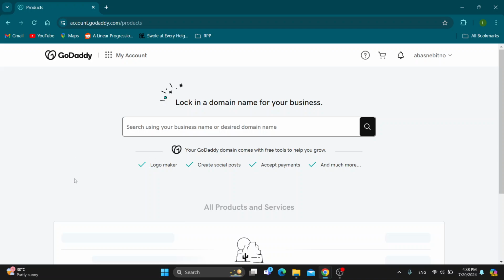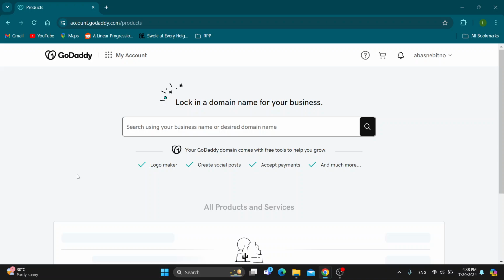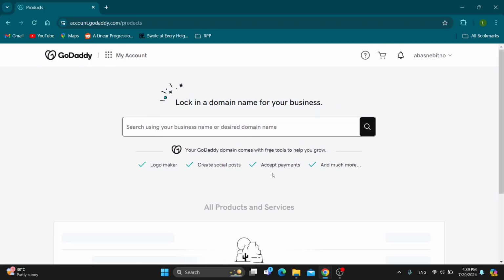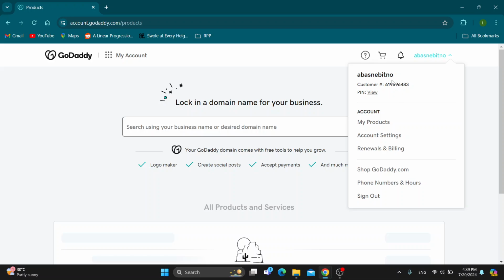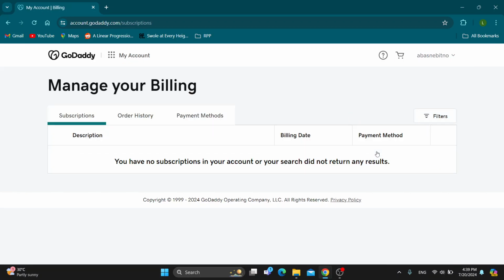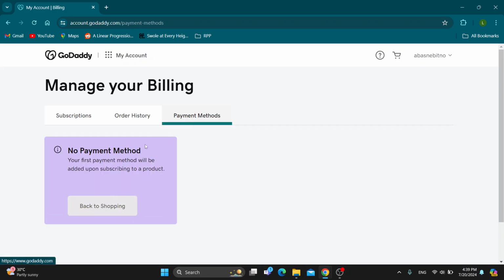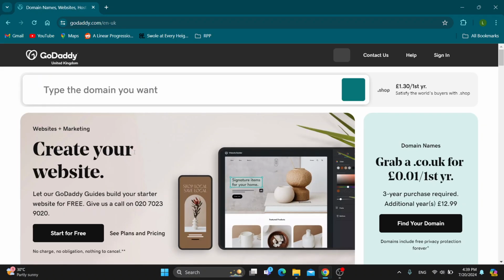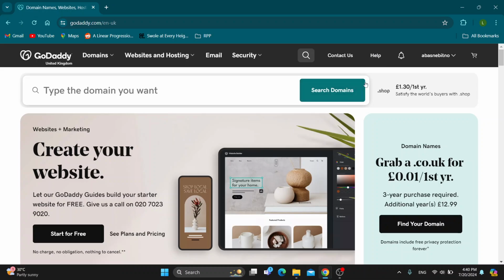How To Pay GoDaddy By Debit Card Tutorial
Today we talk about pay godaddy by debit card,godaddy payment methods,godaddy payment processing,godaddy payment options